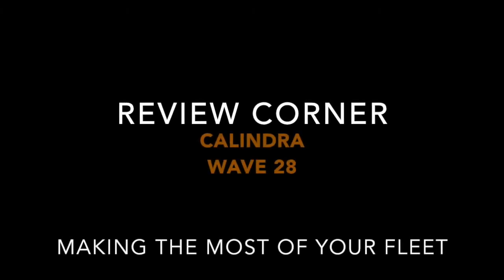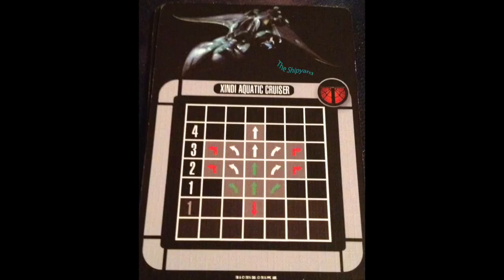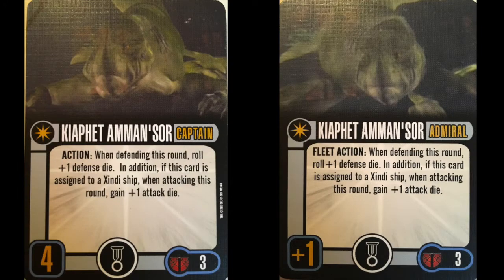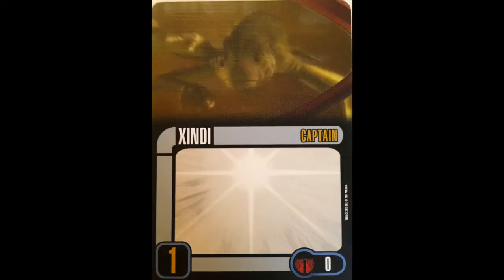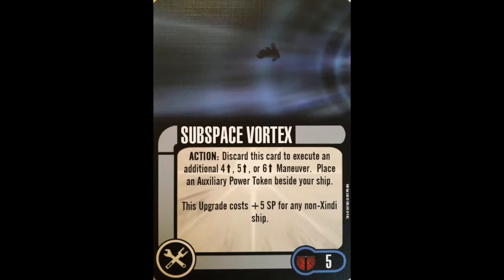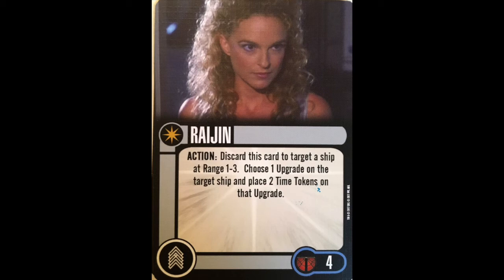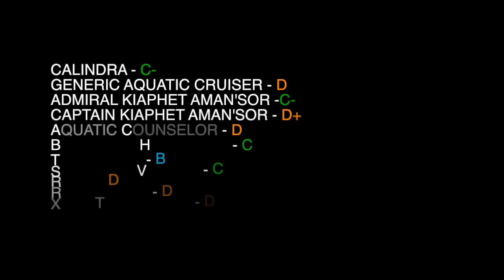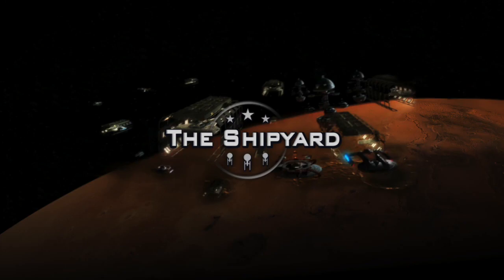Calindra Review - Star Trek Attack Wing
Can you overcome the effects of Trellium-D? Is this retail Xindi Aquatic ship worth a purchase?